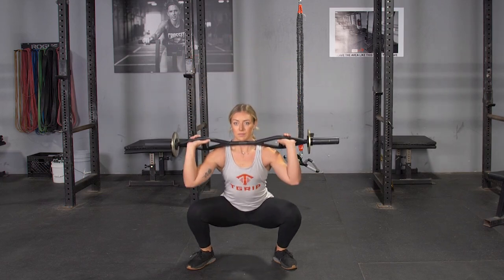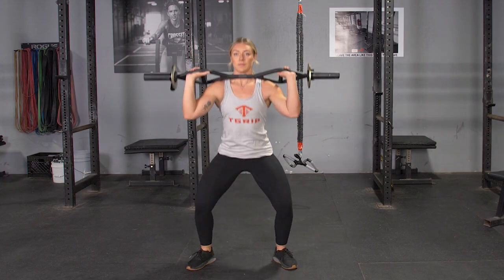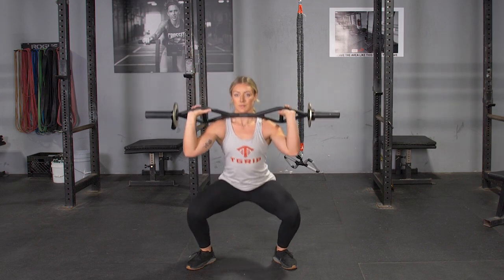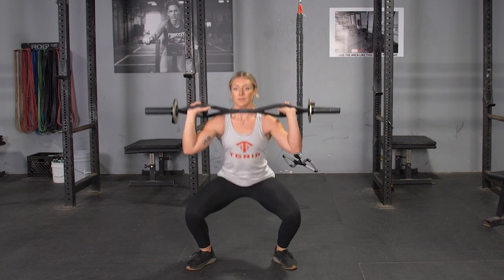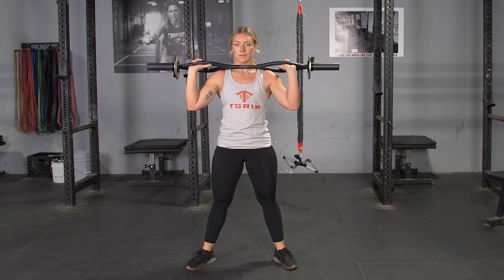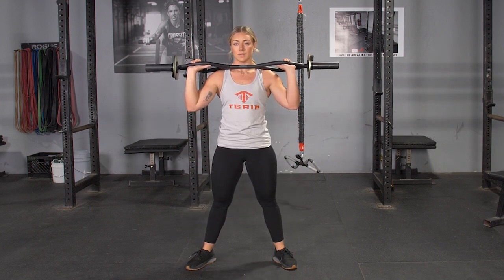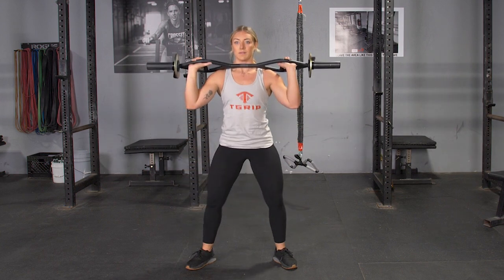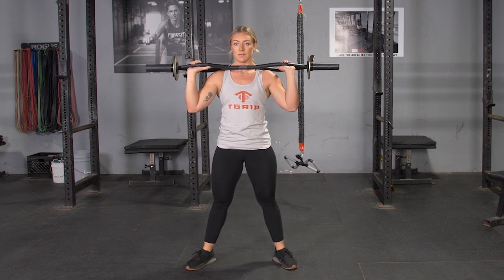Front Squat w/ TGrip Bar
Place the bar perfectly while you focus on your Front Squats.